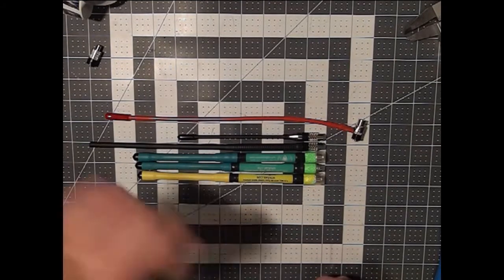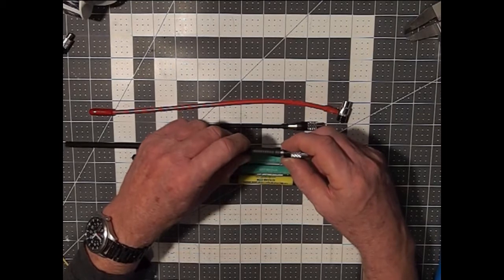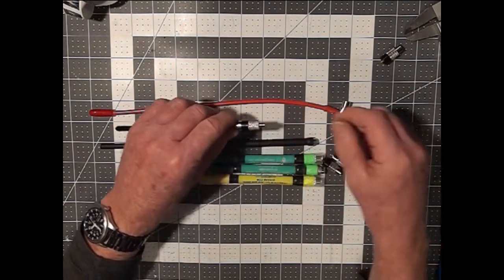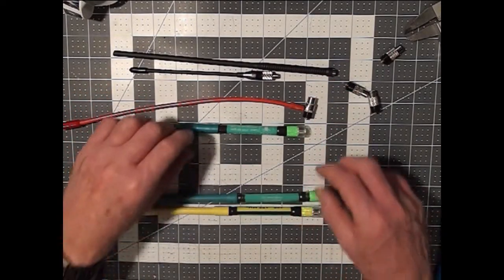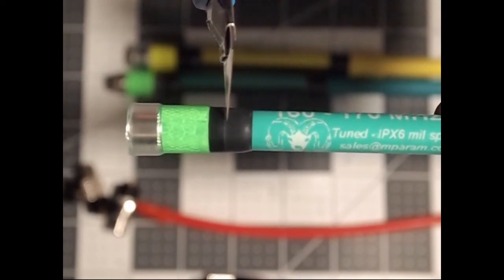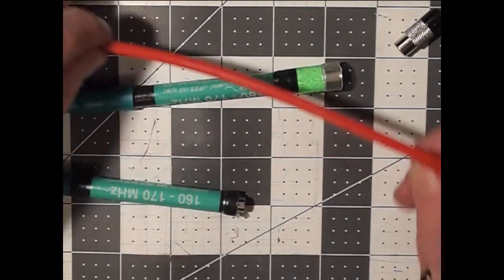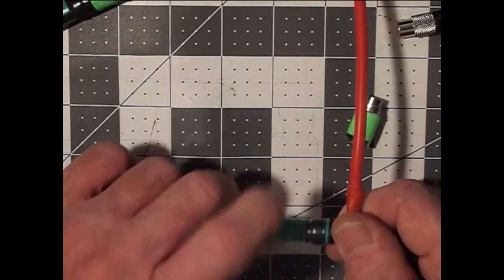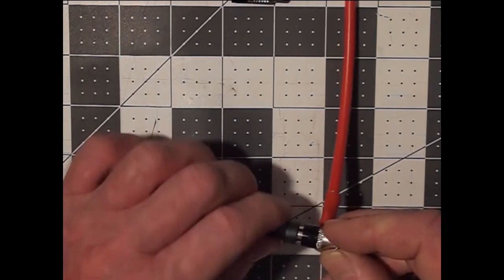Modifying an IPX antenna to attach counterpoise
Note: This video will only be of interest to anyone that owns an IPX6 rubber duck MIL Spec antenna, and is contemplating attaching a counterpoise wire to it to create a virtual ground plane.

Timeline:
00:30 Smiley 5/8 wave SAR antenna base system
00:45 Smiley 1/4 wave UHF rubber duck
1:00 SMA-F for Baofeng, Wouxun, etc.
1:25 SMA-M base connector for Smiley antennas
1:35 IPX6 antenna design: dual wall covering covers base connector
1:50 Modification required to antenna to allow for counterpoise attachment
2:00 How to find the spot to circumcise with exacto knife
2:15 Close up of location to cut
2:27 Cutting with exacto knife
3:00 Use of the included O Ring
3:20 Placing the counterpoise onto the modified antenna
3:55 Difference between the Smiley 5/8 slim duck and the IPX6 (no need to modify the slim duck for counterpoise mounting)